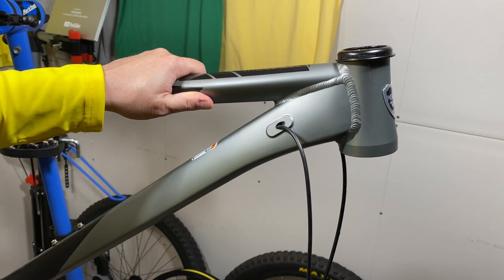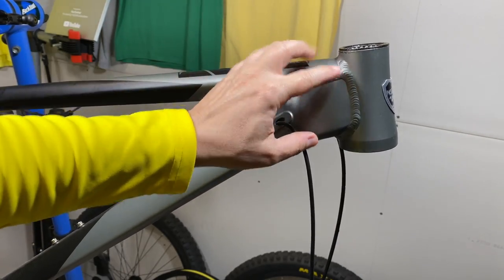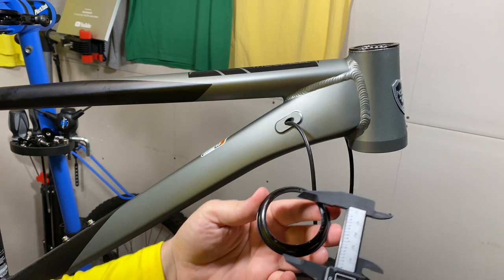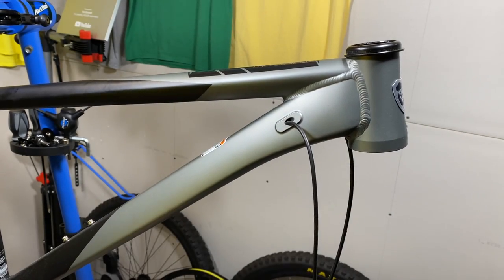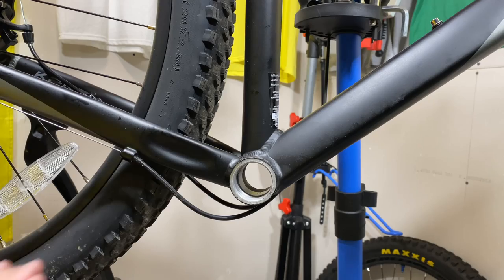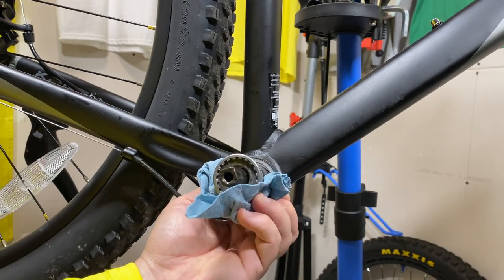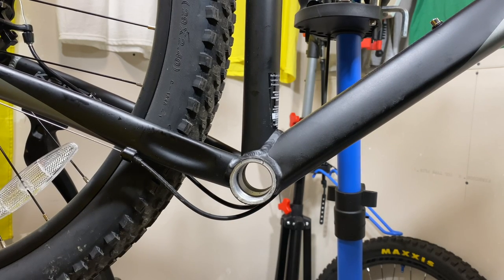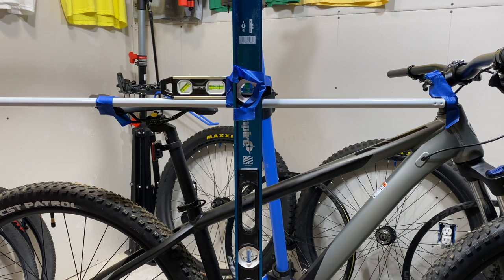Reach and Stack + Headset size info for the Kent Trouvaille Mountain Bike from Walmart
Reach and Stack for the Kent Trouvaille along with information on the proper headset cup size for upgrading the lower headset cup to accept a tapered fork. Also information about using a dropper post and potential internal cable routing.

Where to buy a trouvaille